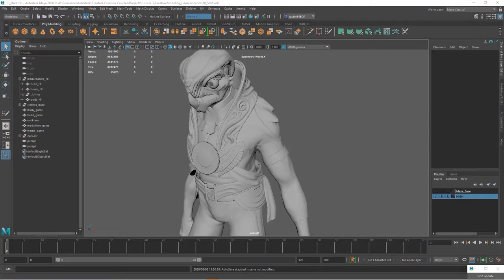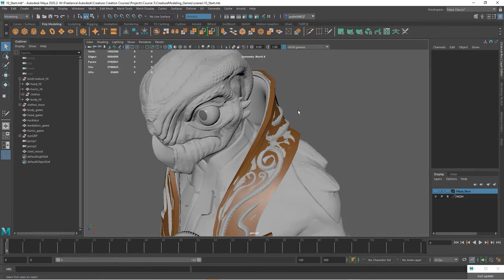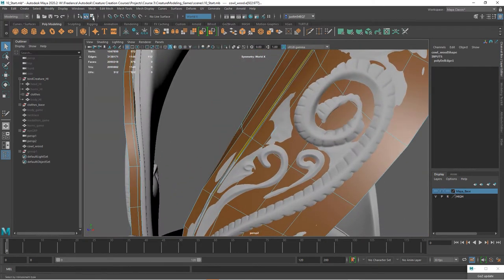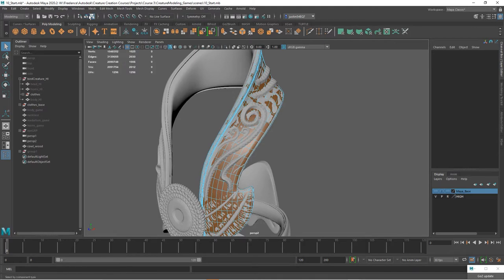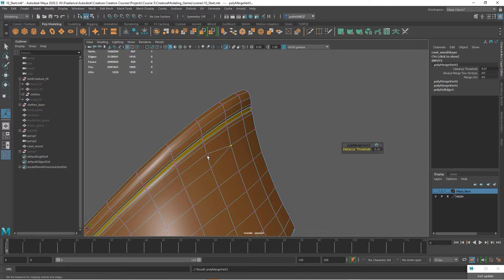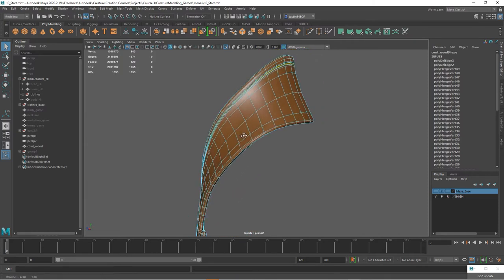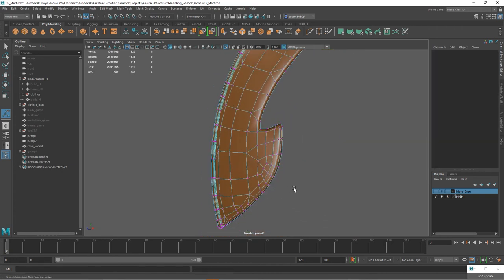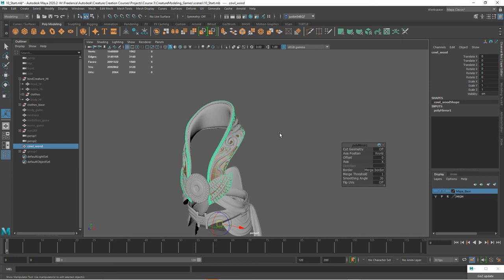3D Creature Modeling for Games with Maya and ZBrush - Lesson 10 / 22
Reuse the original cowl geometry to create the low resolution version. Lesson credit: Justin Marshall